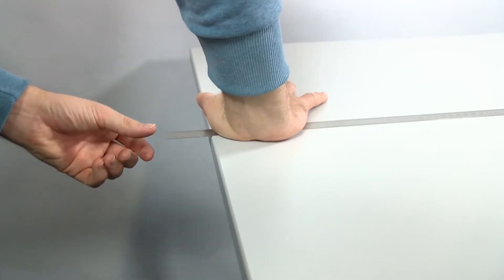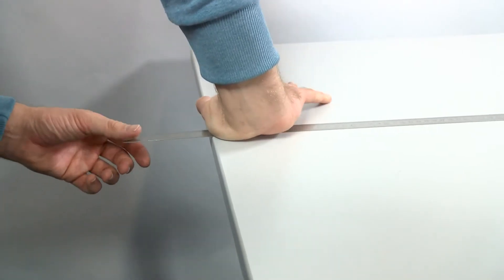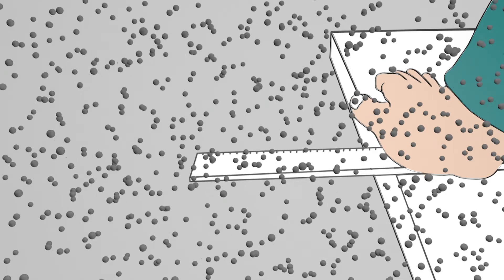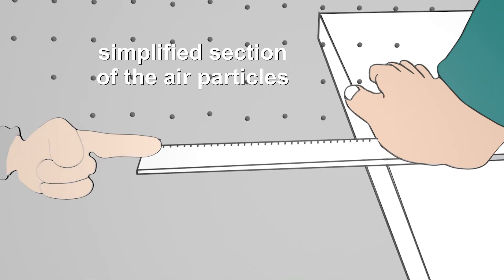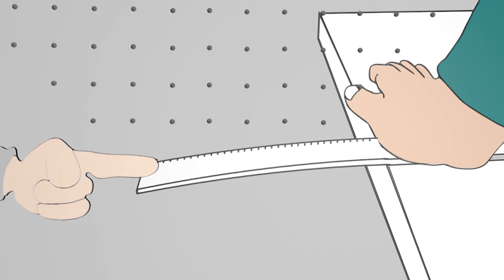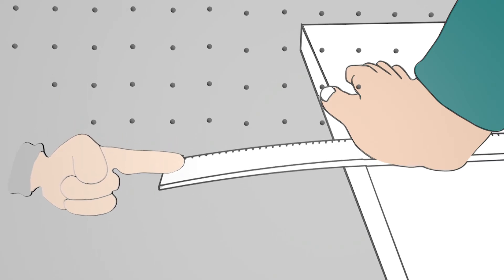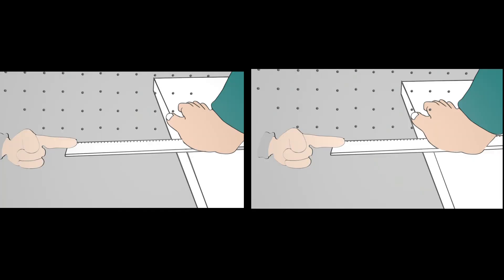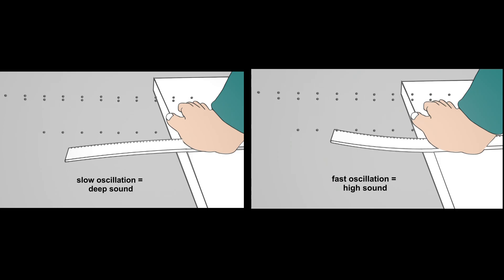How sound is produced? Experiment: swinging ruler - explained simply and clearly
How is sound produced? Like a deep sound? Like a high sound? The faster something oscillates, the higher the sound.